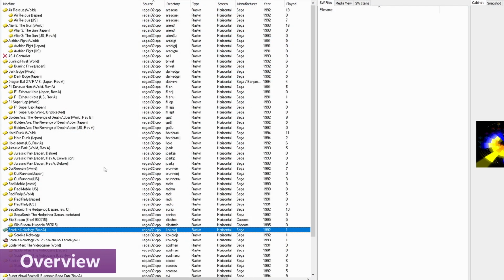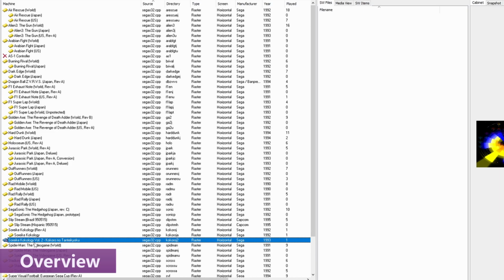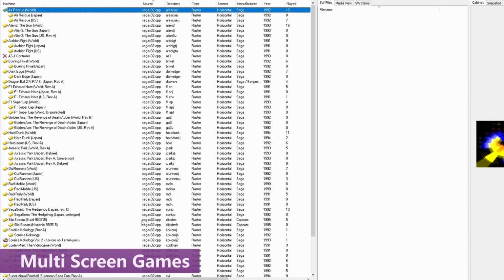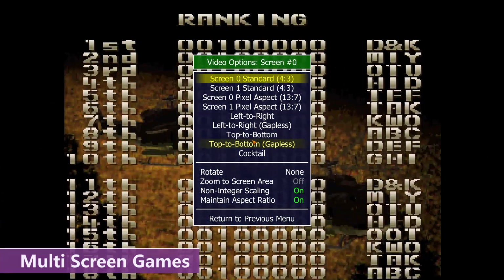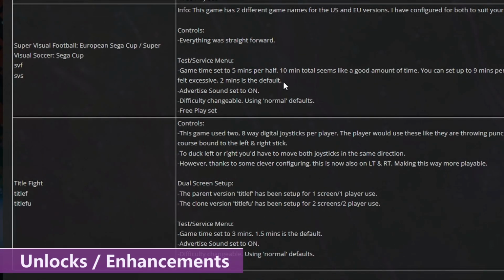Sega System 32 Arcade | MAME Pre Configured Controls Project | Huge Project Part 4